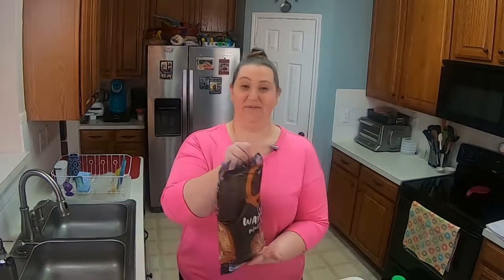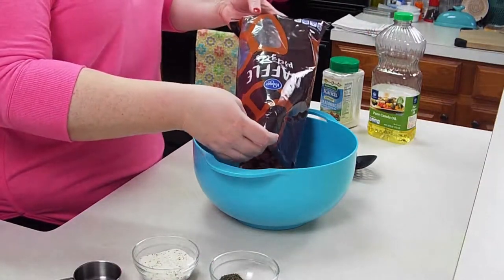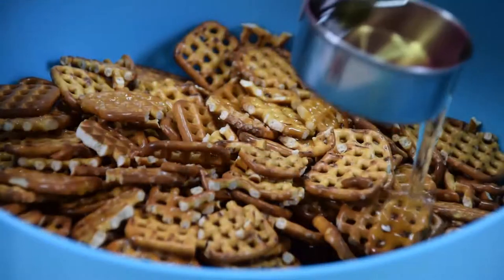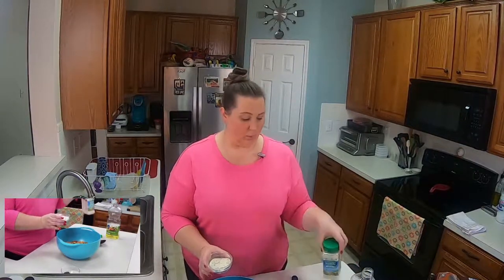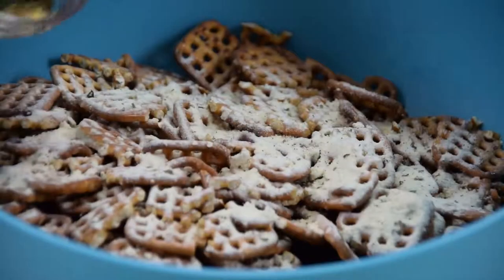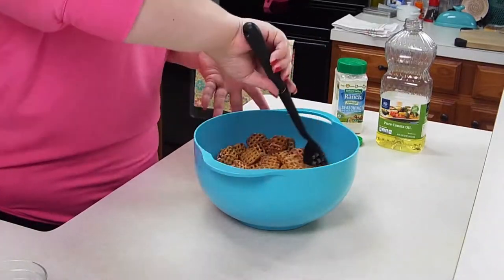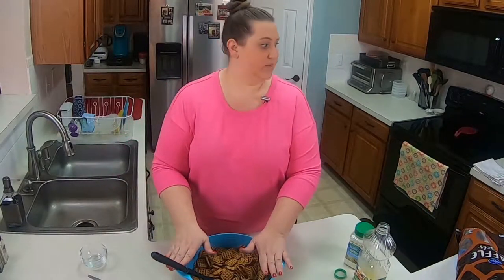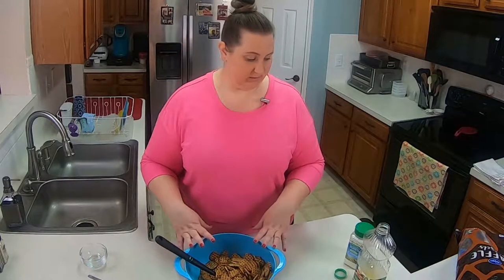Ranch Dill Pretzels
Best pretzel, ever! This is a super quick and simple snack recipe for Ranch Dill Pretzels.
Bring these with you on a road trip for road snacks or for a party.  Either way, they will be a hit at your next shindig! Enjoy!

Recipe for Ranch Dill Pretzels -
Ingredients -
- 15-18oz bag of any variety of pretzels you like. In this video, I'm using a 15oz bag of waffle pretzels.
- 1/2 C oil.  I'm using canola. (in the video I used 1/3 C but that wasn't enough oil)
- 3 Tbsp dry ranch powder or 1 envelope of the mix.
- 1 tsp dry dill weed
- 1/2 tsp garlic powder

Instructions -
- Pour oil, ranch powder, dill weed, and garlic powder in bottom of large bowl and mix to combine.
       (I did just the opposite in the video, oops!)
- Add pretzels to bowl and toss until evenly coated.
- Toss every 15 min or so until pretzels look somewhat dry.
- Store them in a bag or airtight container.
**This recipe is easily doubled if you're having a large group of folks over.**

I'd love to hear how much you liked this recipe.